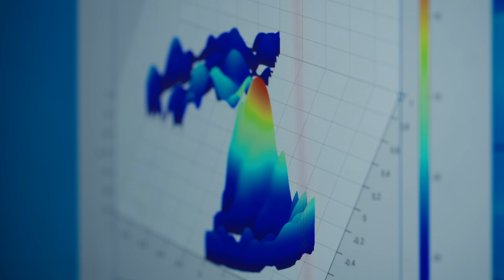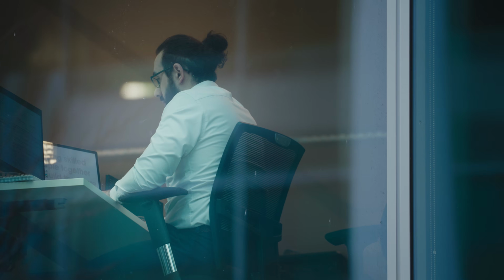Sensing the Invisible | Microelectronics at TU Delft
In this video about the Microwave Sensing, Signals and Systems & Terahertz Sensing Group at TU Delft we take you inside our research world — where cutting-edge technology meets real scientific challenges.

What you’ll see:
• Meet the scientists pushing Microwave Sensing, Signals & Systems, and Terahertz Sensing forward
• Go behind the scenes in labs and measurement facilities
• Learn the signal processing and beamforming solutions for future radar systems.
• Discover how we develop antennas, quasi-optics and sensor systems that operate in the terahertz range — a part of the electromagnetic spectrum between microwaves and infrared that remains one of the least explored but most promising for fields such as in astronomy, communications, security, healthcare, and many other industrial applications.

including current research on Experimental Astronomy